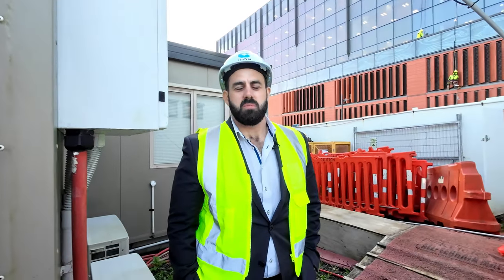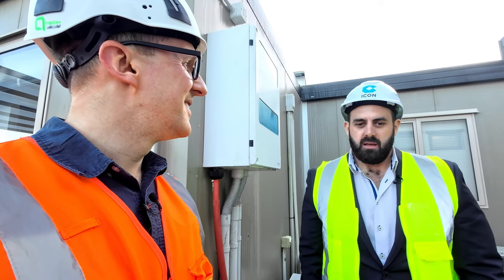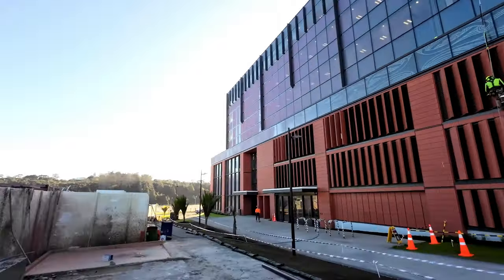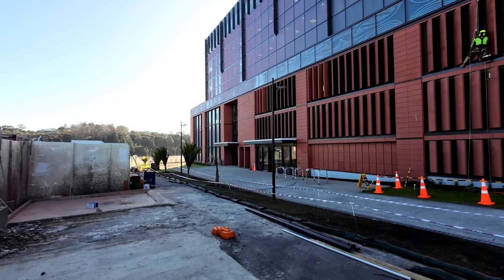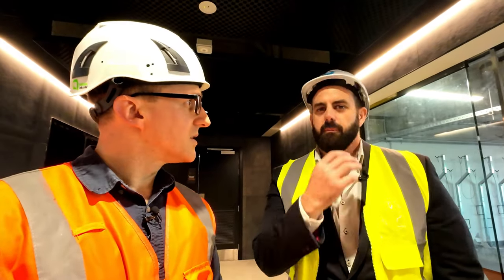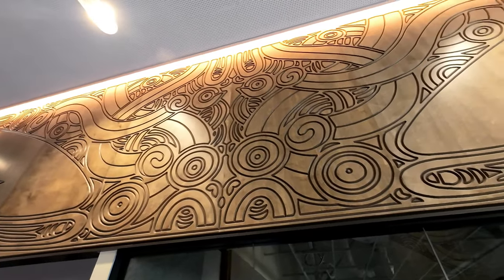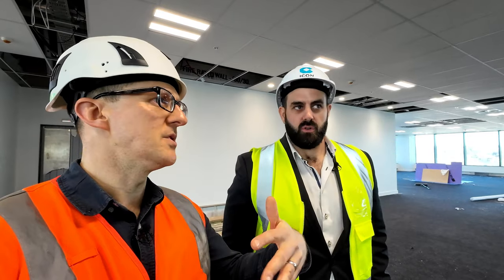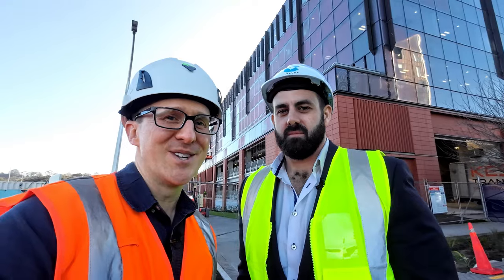NZ real estate | Auckland’s newest office building | 6-8 Munroe Lane, Albany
This vlog tours the big new office building at 6-8 Munroe Lane, Albany.

Big thanks to Stephen Brown-Thomas and the team at Asset Plus (managed by Centuria) for giving us this sneak peak behind the scenes.

Soundtrack:
Title: Parasail by Silent Partner
Genre and Mood: Rock + Bright

Ripping and/or editing this video will result in drama.